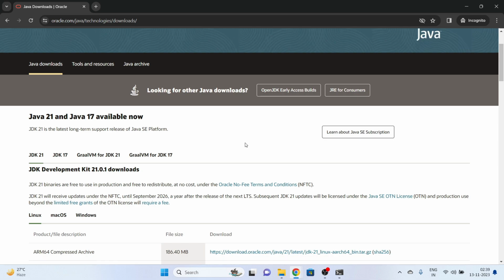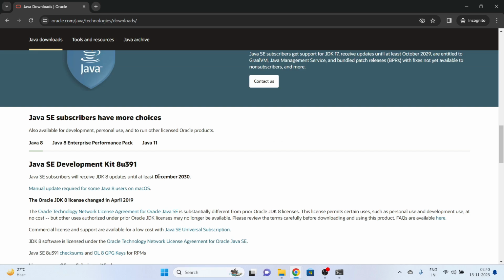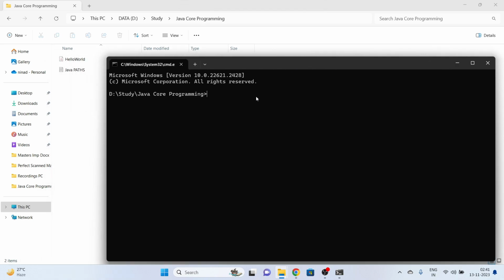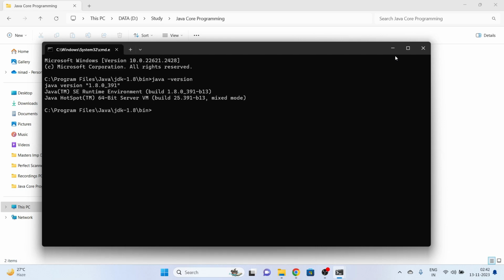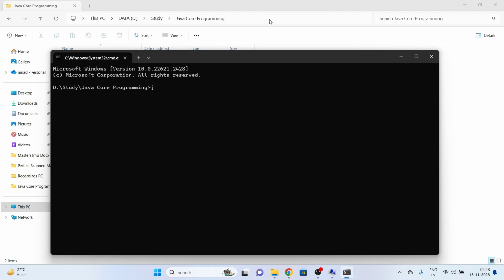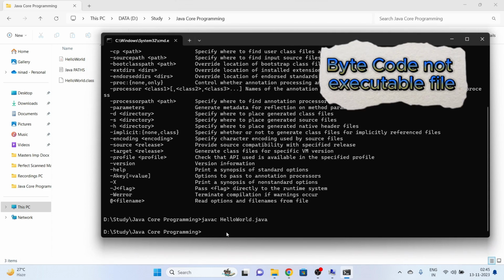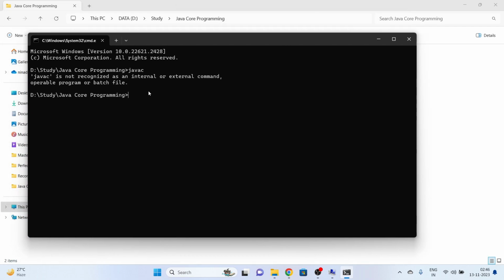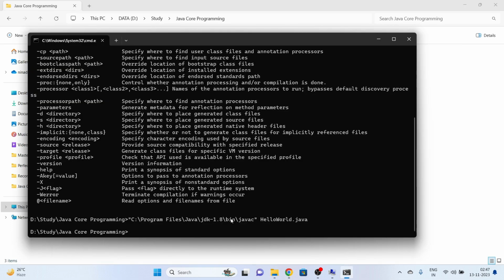Why do we need set Path in Java ?